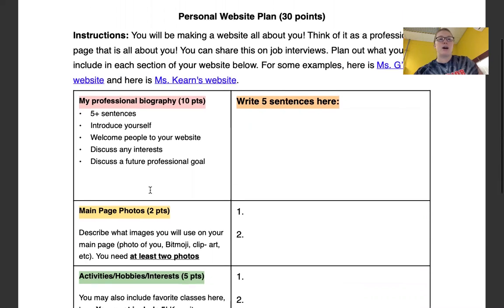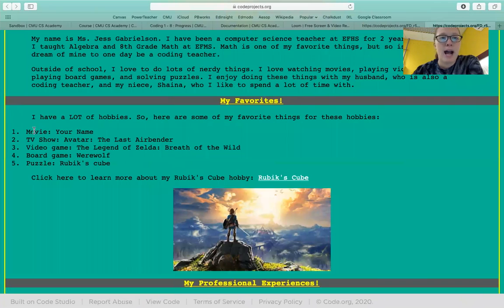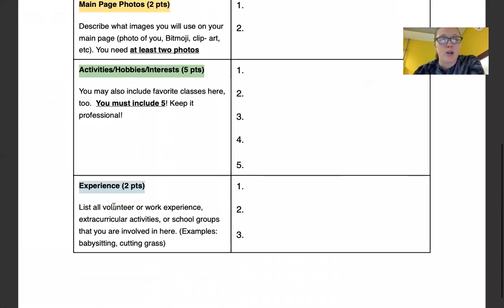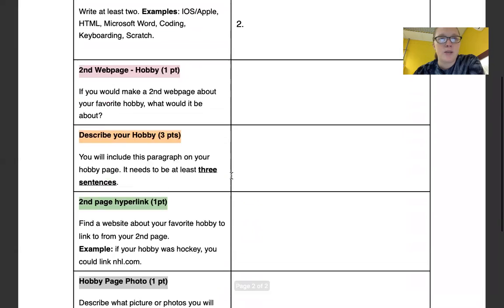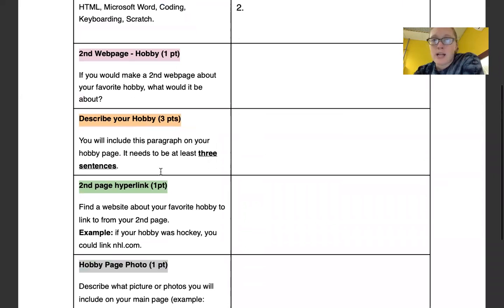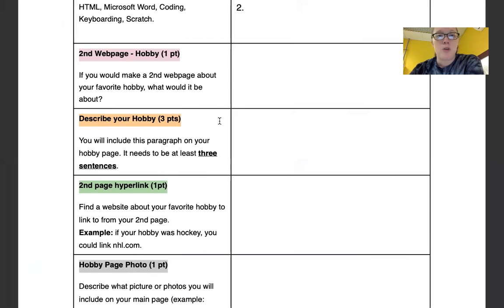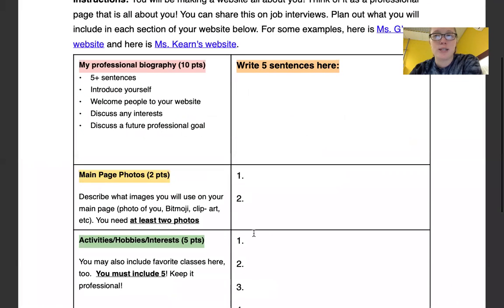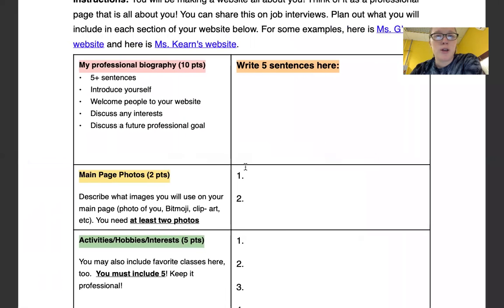Personal Website Plan Video